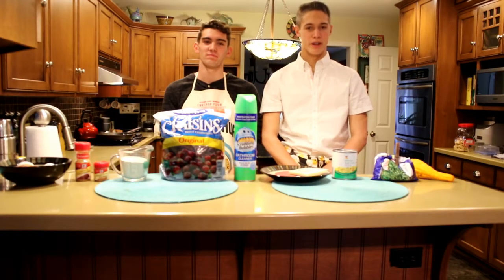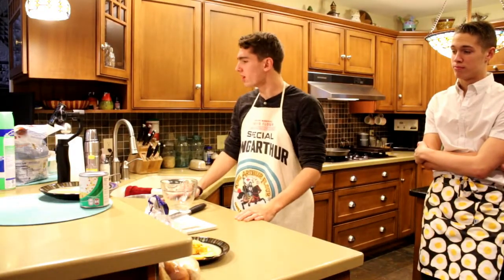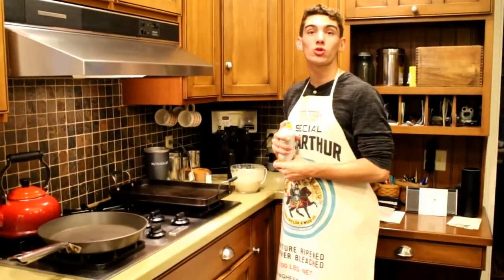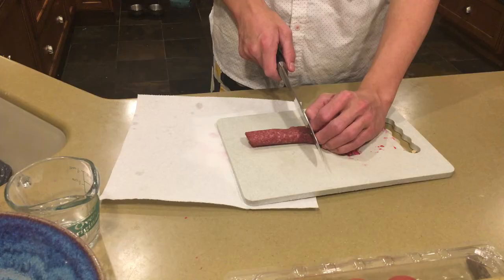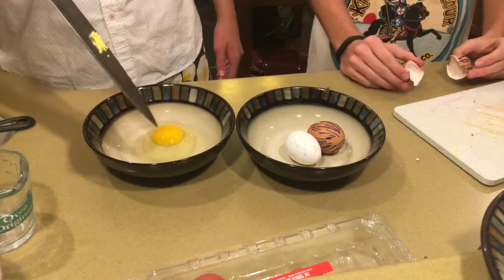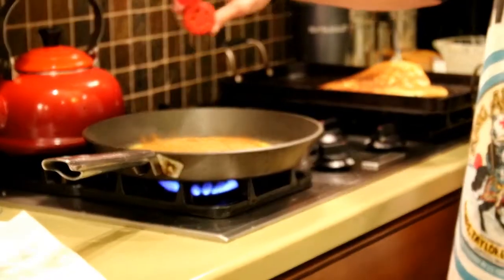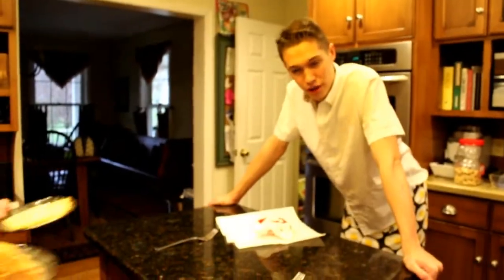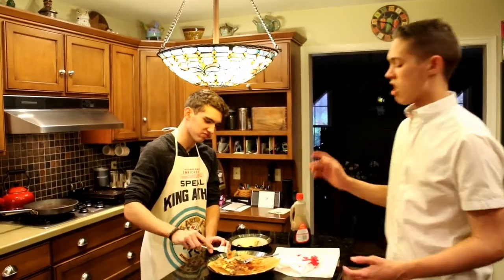The Quintessential Kitchen- Thanksgiving Breakfast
How to make a special breakfast for Thanksgiving Day